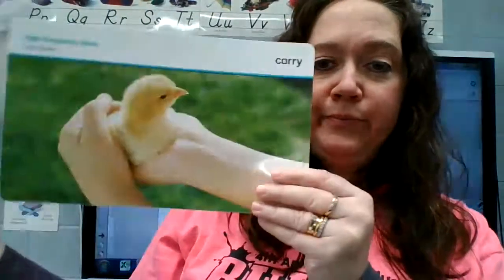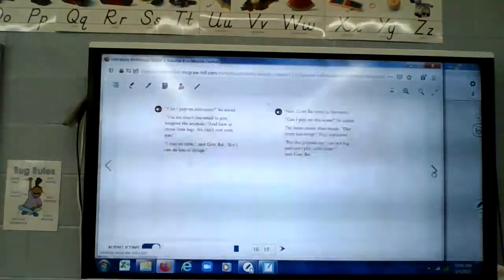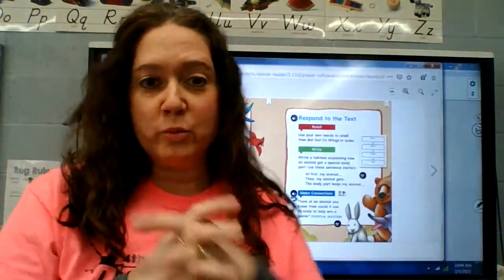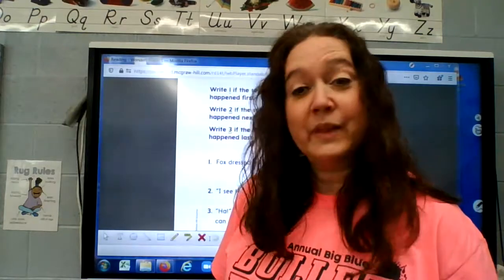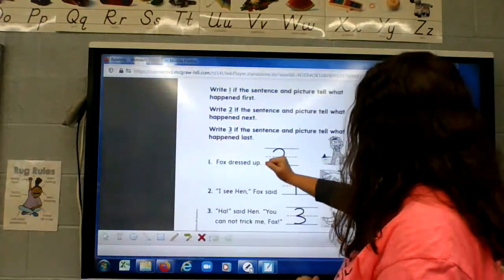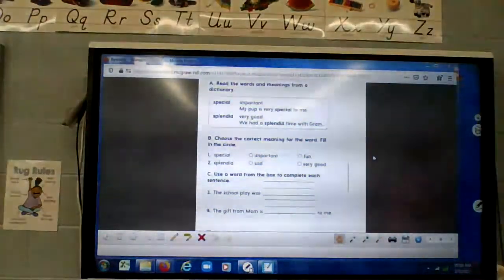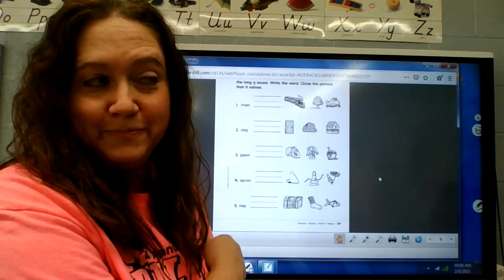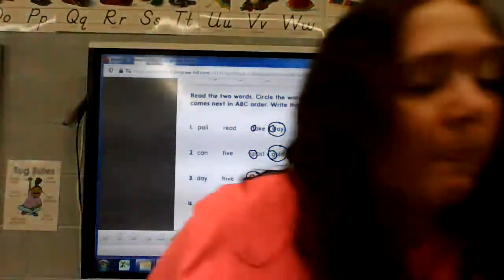Thursday, Feb. 18th, Reading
Unit 4 Week 1, Big Reading Book and Your Turn Practice Book pages 155-160